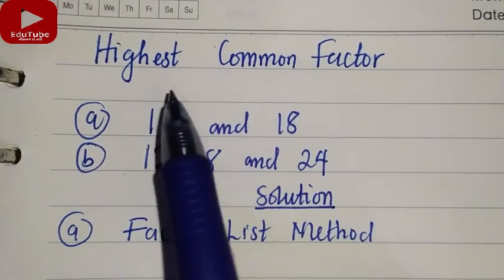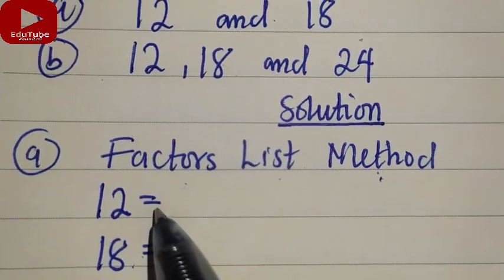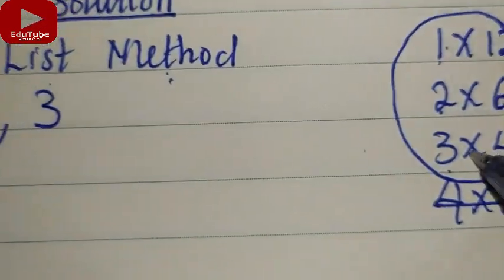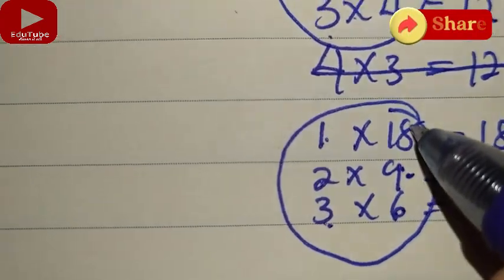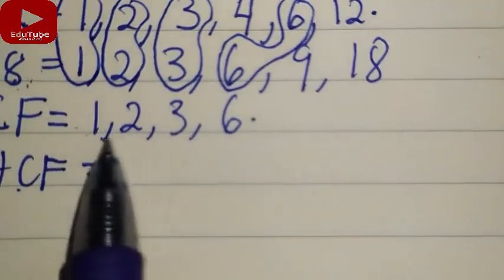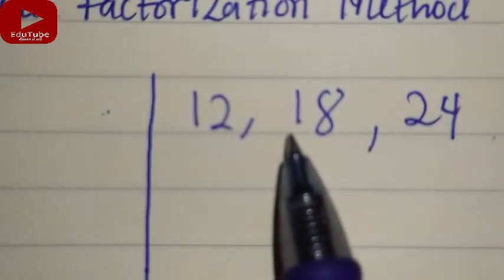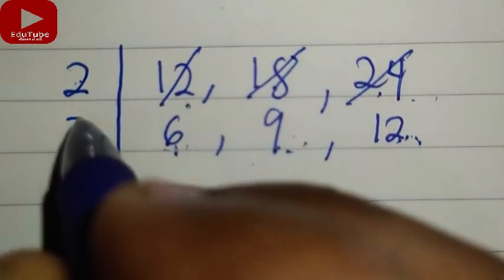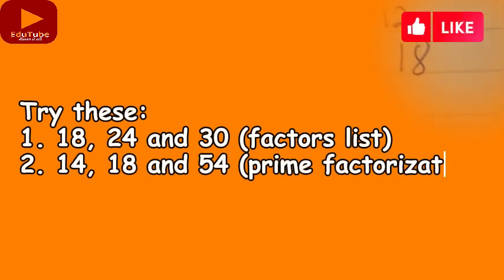Find the Highest Common Factor (HCF) | Easy Math Tutorial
Learn how to find the Highest Common Factor (HCF) in this simple and detailed tutorial! We explain what HCF means and show you step-by-step methods like listing factors and prime factorization. Perfect for students and anyone looking to strengthen their math foundation.